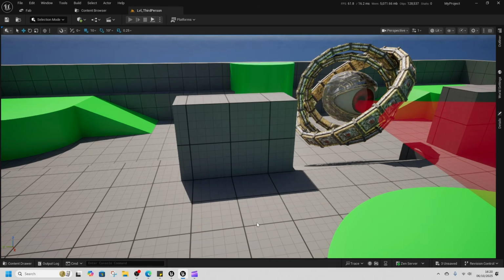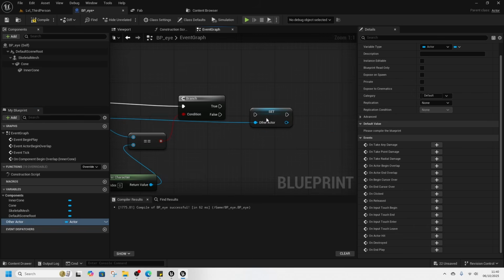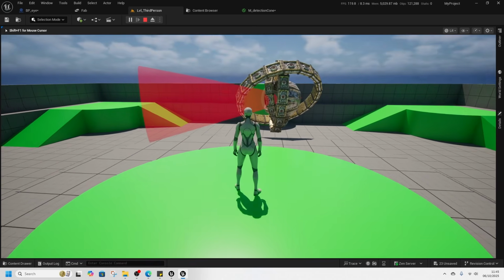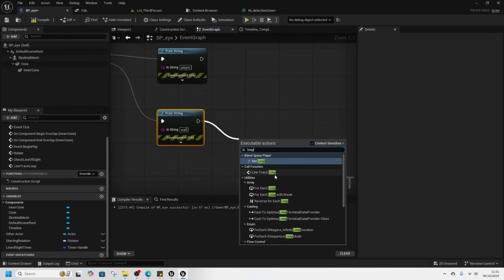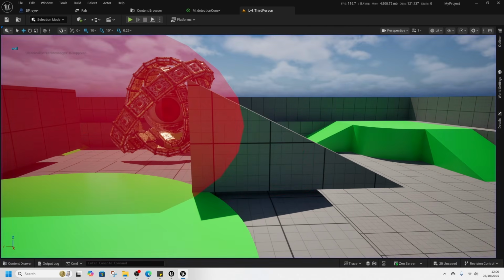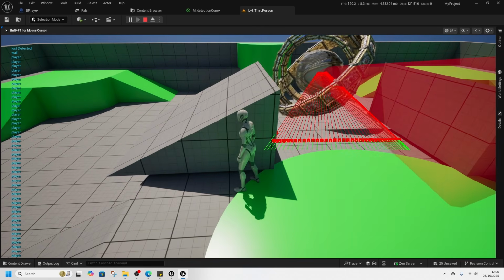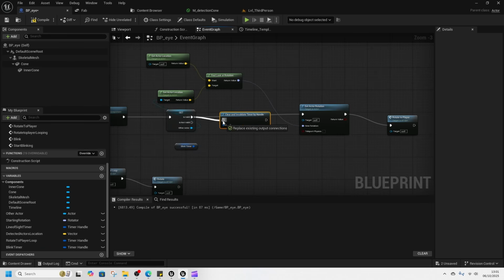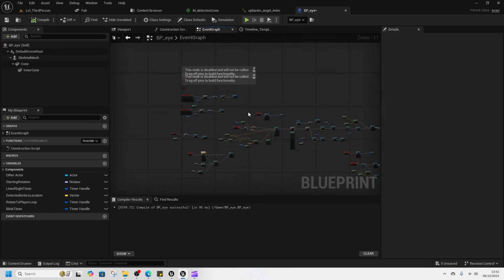Creating a Dynamic Detection Set Piece in Unreal Engine 5 | UE5 Blueprint Tutorial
Learn how to create a dynamic detection set piece in Unreal Engine 5 using Blueprints.

00:00 - 01:00 showcase
01:00 - 2:00 - getting model
02:00 - 7:00 setting up detection
07:00 - 11:00 rotating
11:00 19:00 line of sight
19:00 - 23:00 rotate to player when caught
23:00 - 27:00 blink
27:00 - 34:00 animating the eye
34:00 - 35:14 Bug fix and end